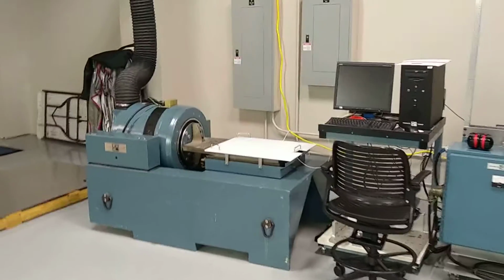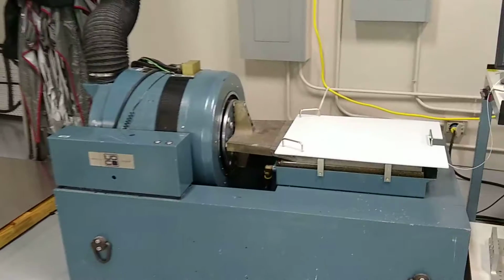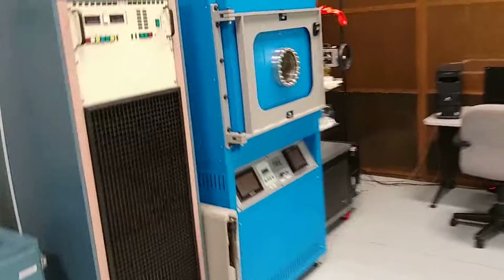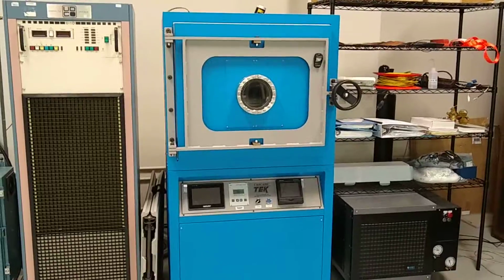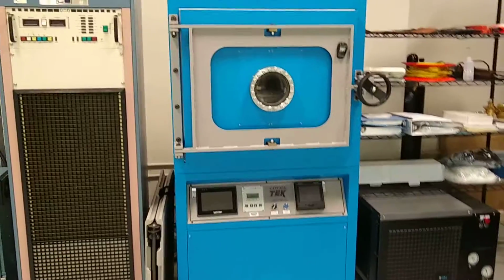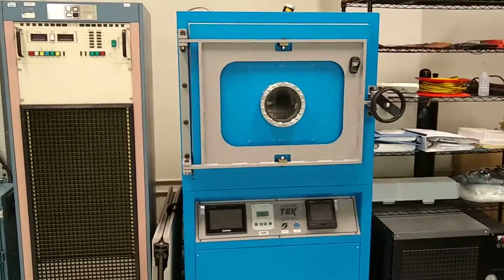Virtual Tour part 4 - Environmental Testing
Dr. Grupe tours our spacecraft environmental testing equipment and explains how it works!